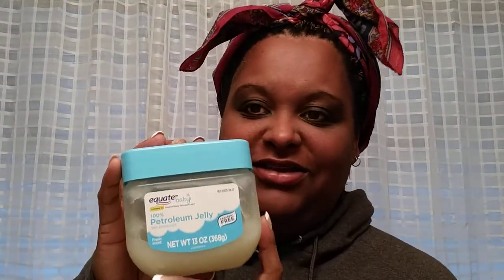Putting on your take over the world face - Morning Makeup Tutorial Pt 2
This video is Part 2 of a 2 Part  Makeup Tutorial on how to tackle Leaky Capillaries Under Eyes.

Stay Classy,
-Erica-